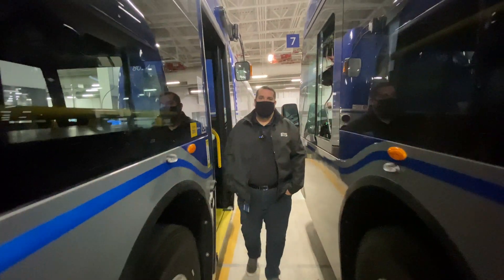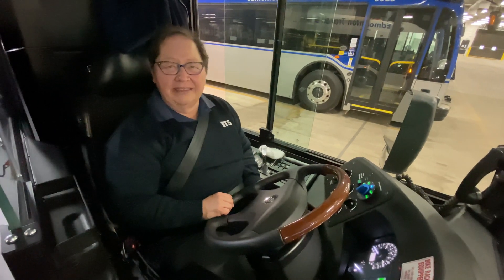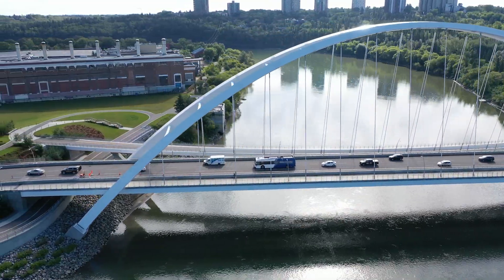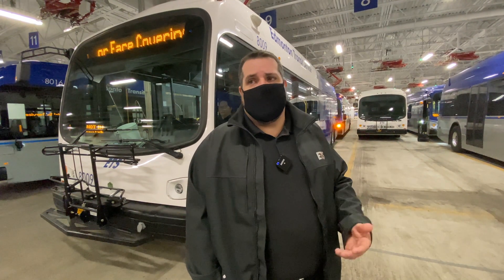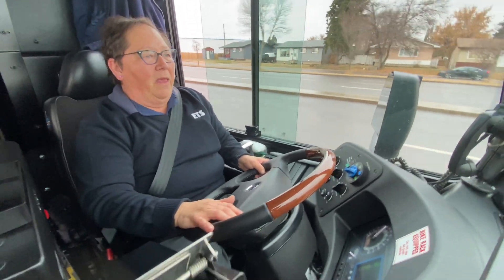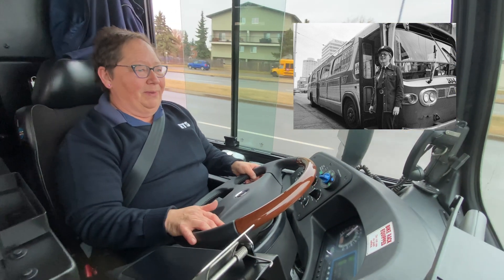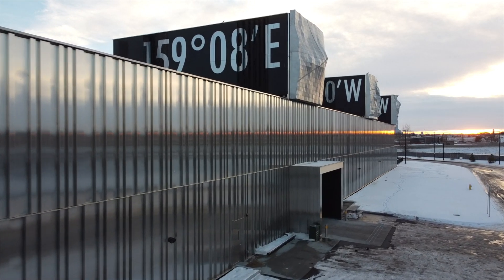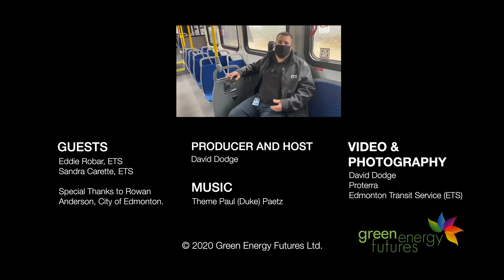E-Bus Revolution – Edmonton is national leader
Edmonton has quietly become a national leader in electric buses and is counting on these zero-emissions vehicles to reduce operating costs. The city has purchased 40 long-range e-buses, has a high-speed charging system and is looking at the electrification of its entire fleet over time. The City is expecting 30% lower maintenance costs and up to 75% reduced fuel costs.

GreenEnergyFutres.ca
Episode269